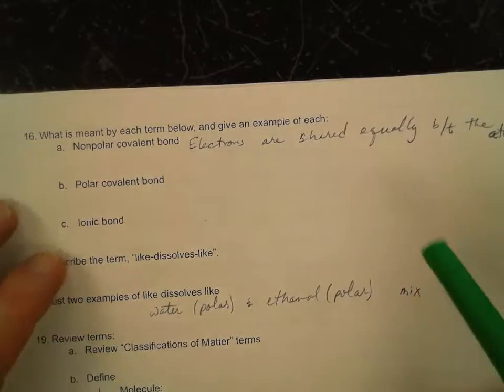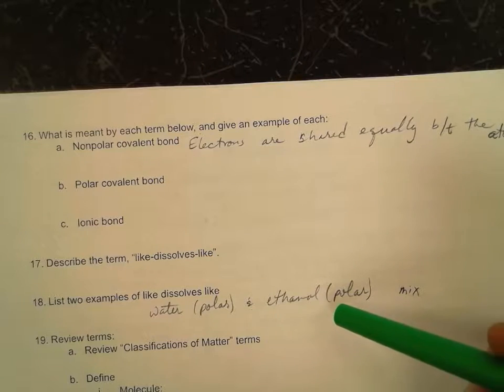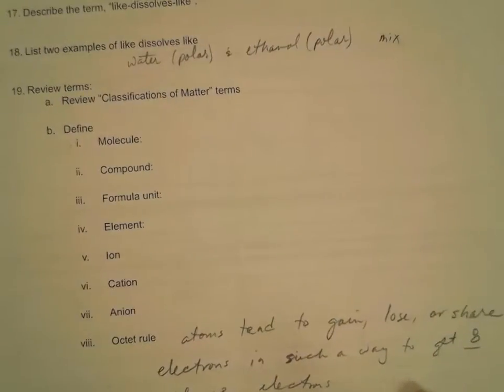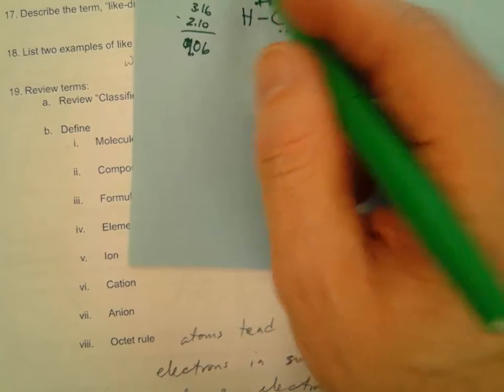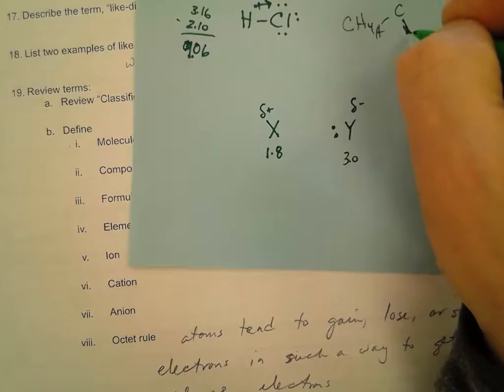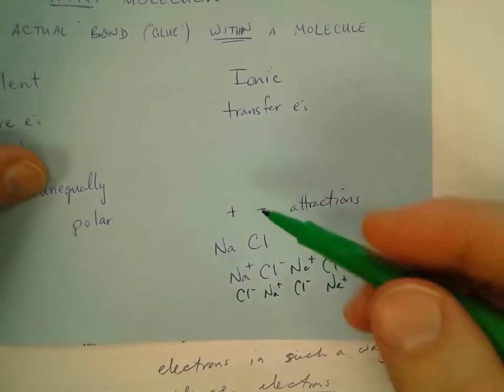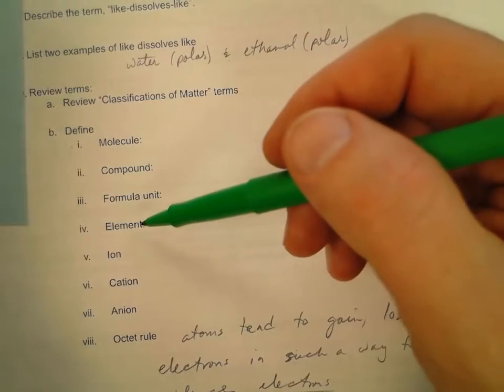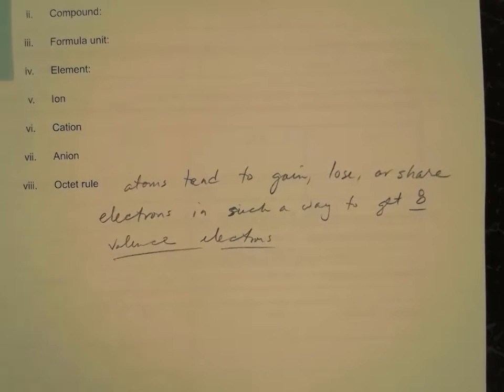bonding study guide pg 4